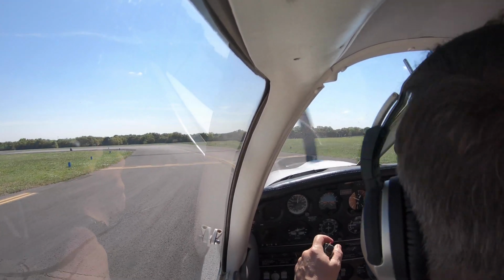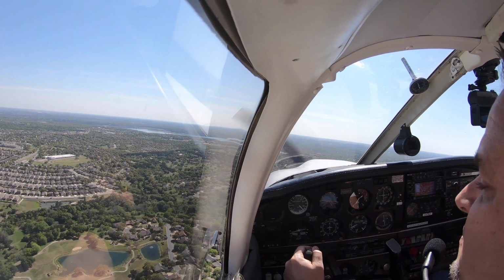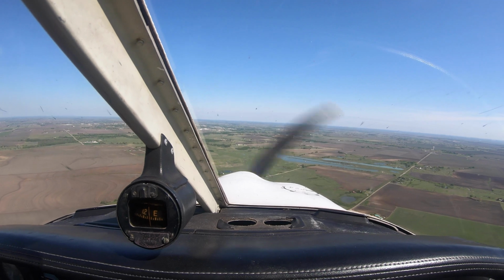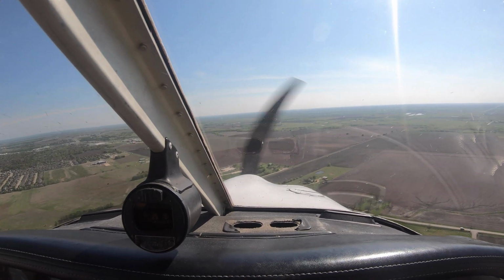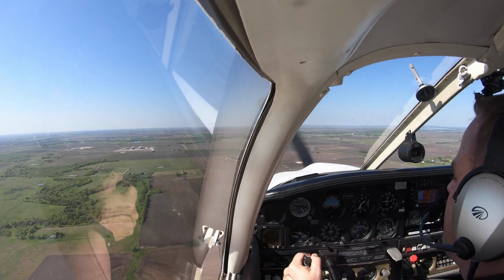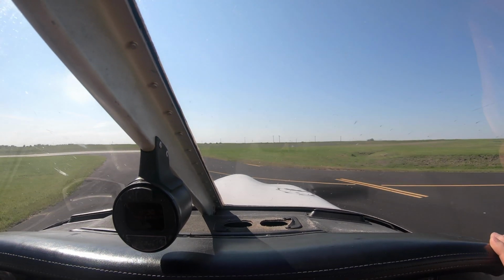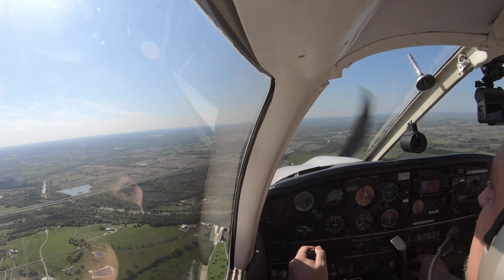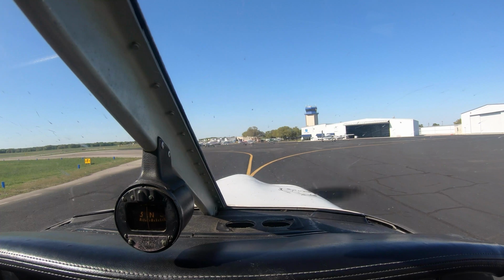PPL Lesson 14 NoGo Solo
Was not my best day. I hope these flights start getting a tad better. Going in the wrong direction. Hopefully will make a full recovery flight tomorrow, Friday. Not even going to think about Solo, so if it happens, great. If it does not happen, great too.